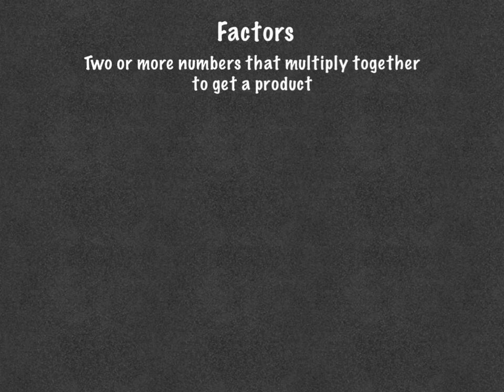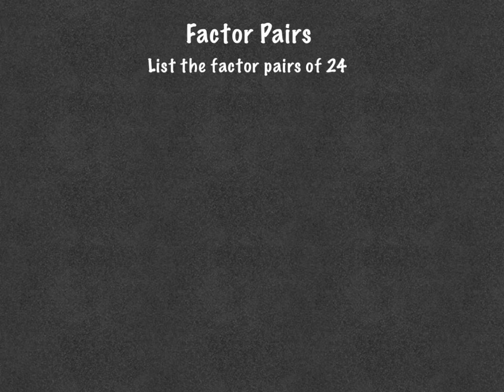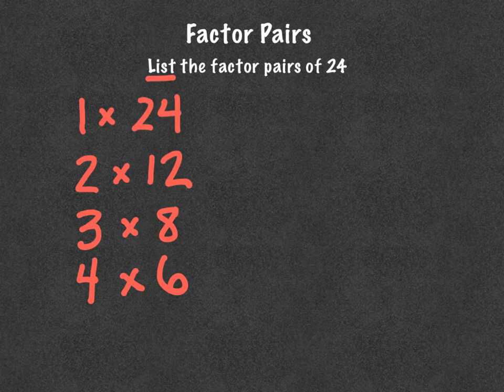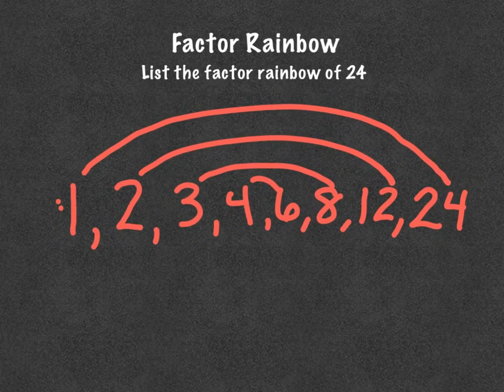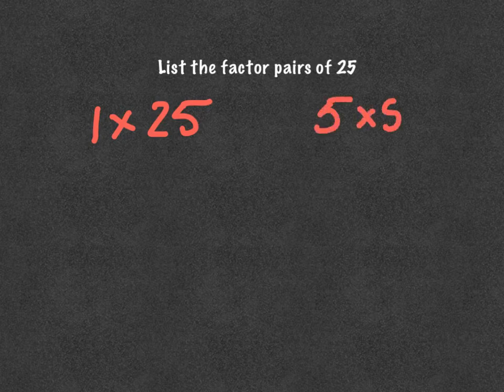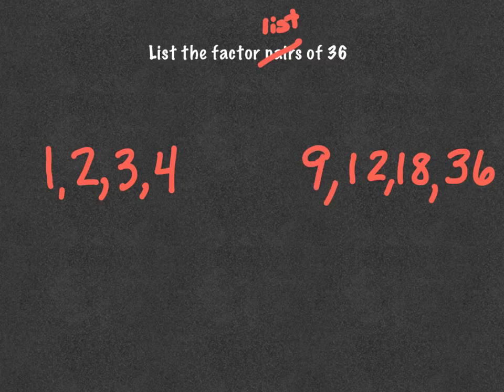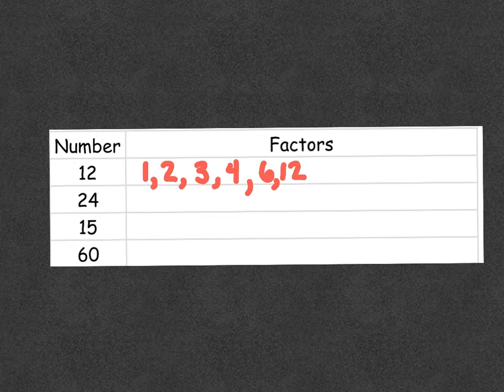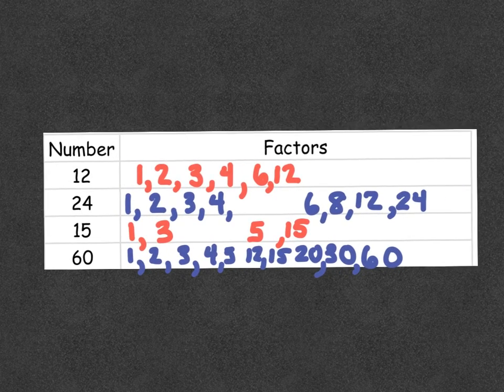Introduction to Factors